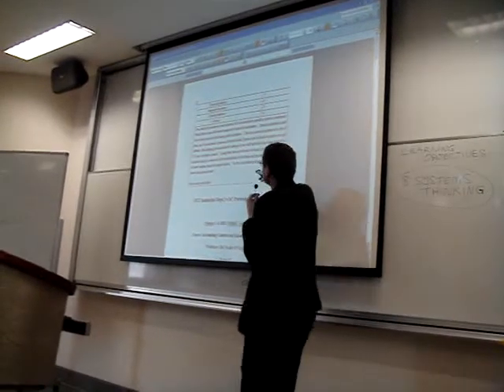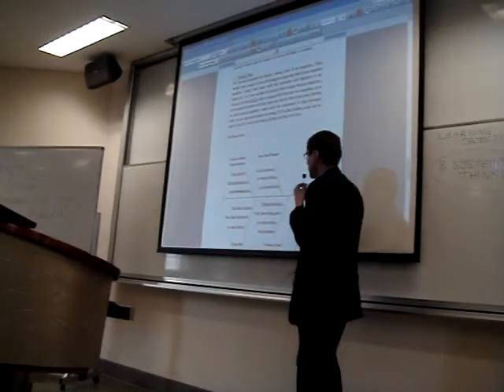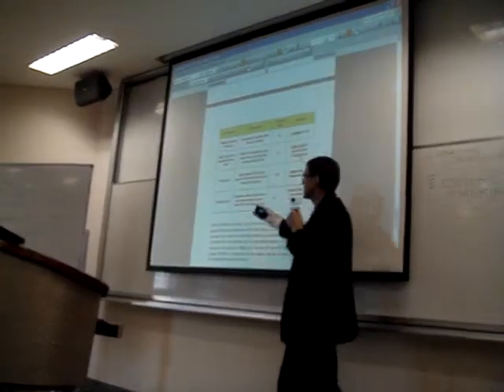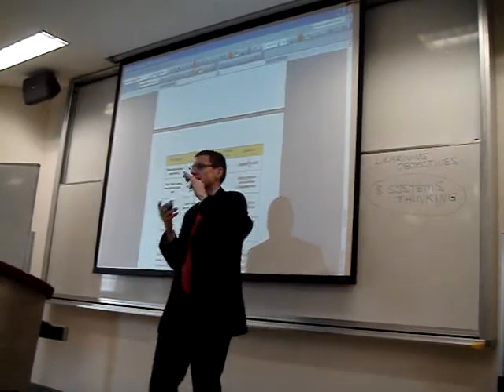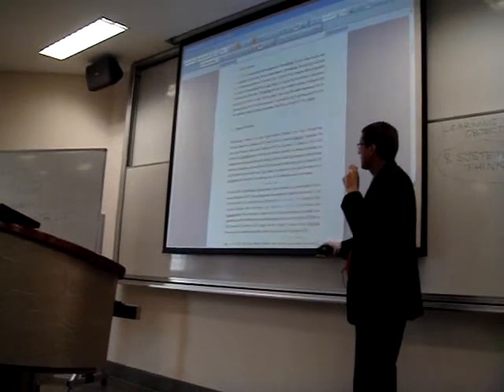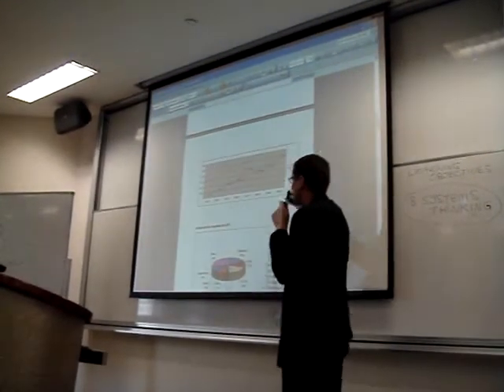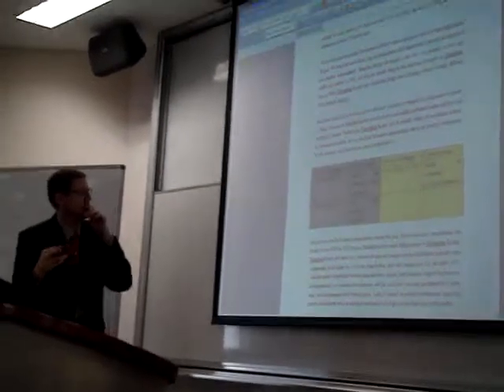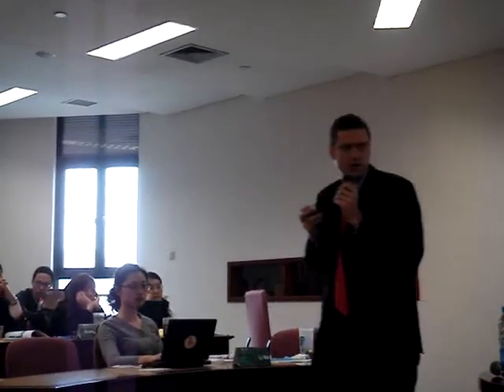Fudan U/HKU joint IMBA programme 09-10 (Day2, March, 2010) Part5